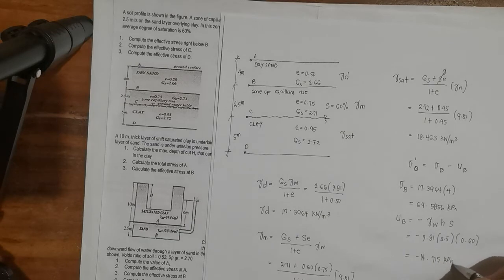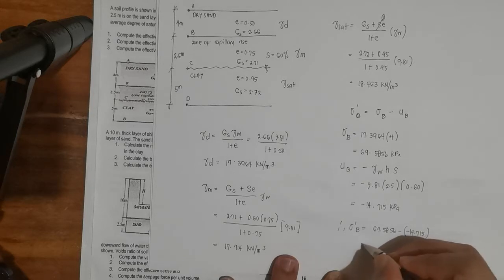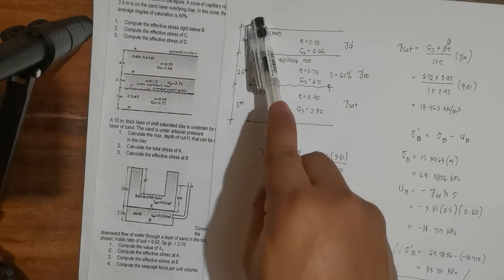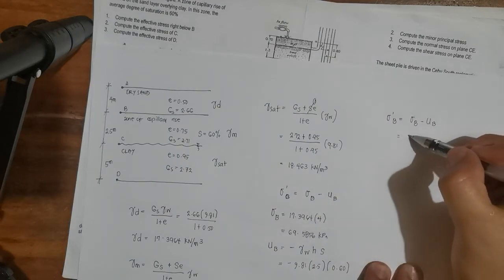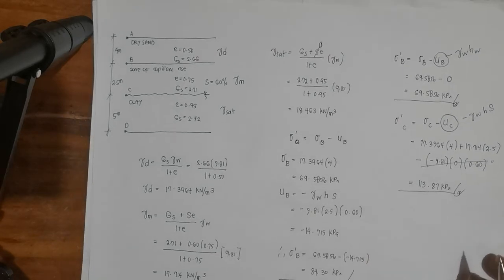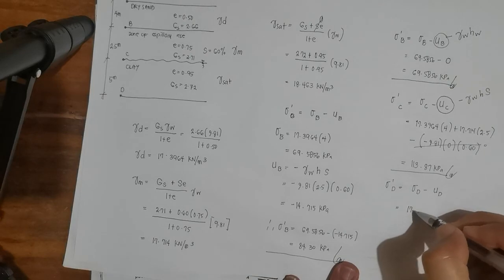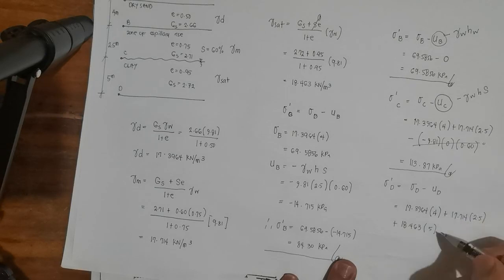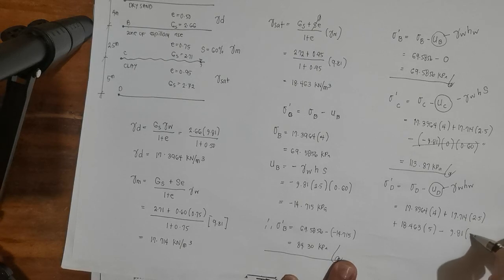EFFECTIVE STRESSES OF SOIL PART 1 / ZONE OF CAPILLARY RISE / GEOTECHNICAL ENGINEERING